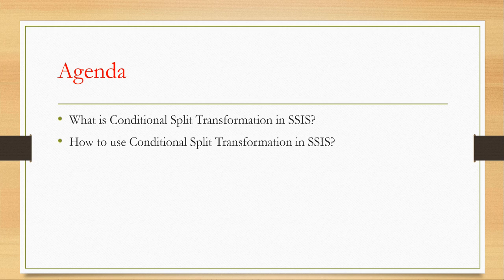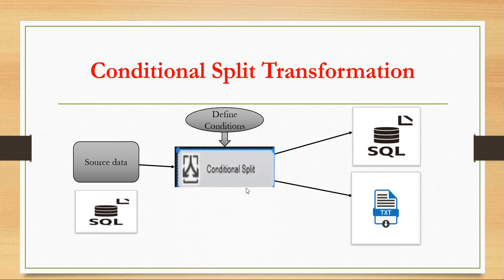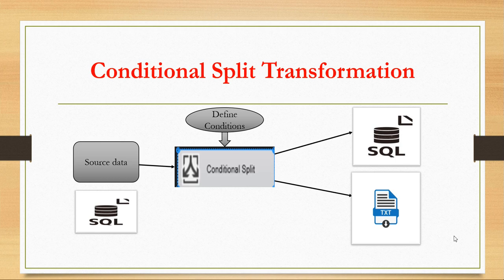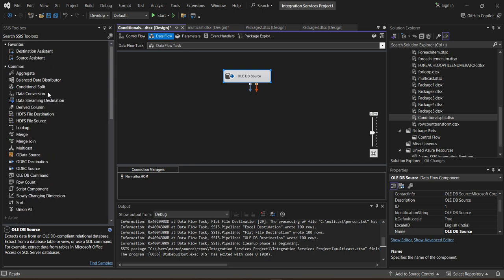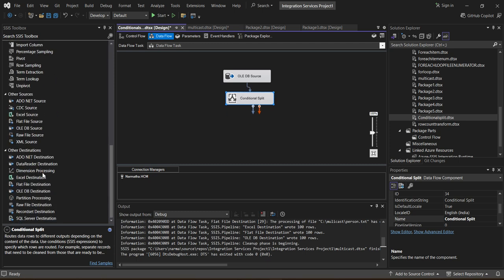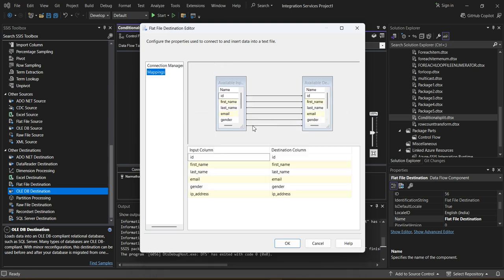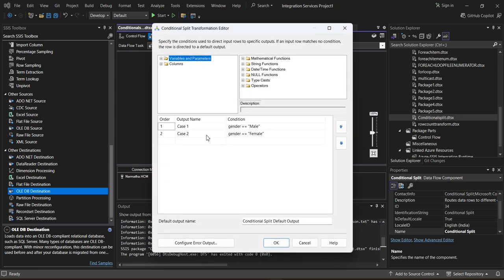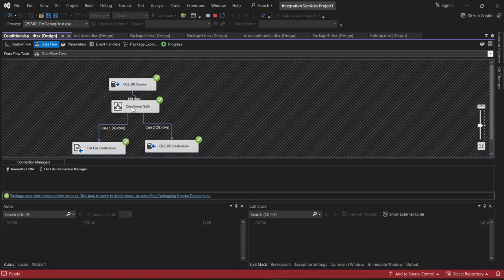Conditional Split Transformation in SSIS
In this Tutorial you can learn about
What is Conditional Split Transformation in SSIS
How you can use Conditional Split Transformation in SSIS

Please click the below video for the SSIS real time scenario to learn more about Conditional Split Transformation